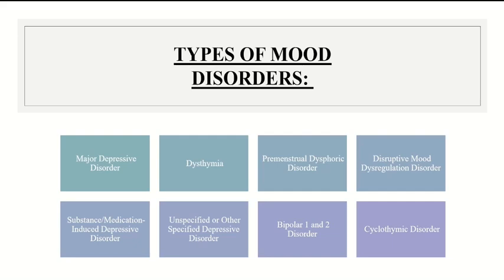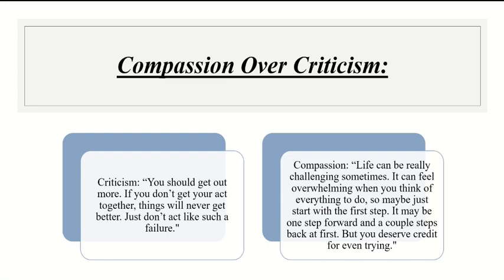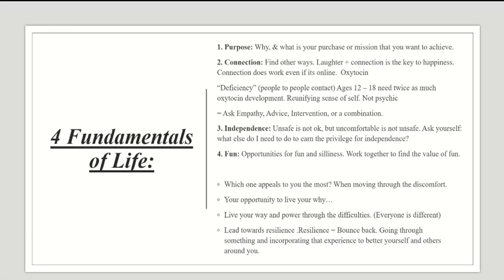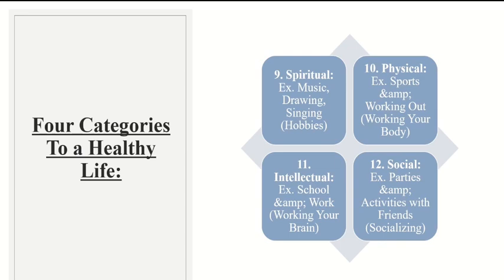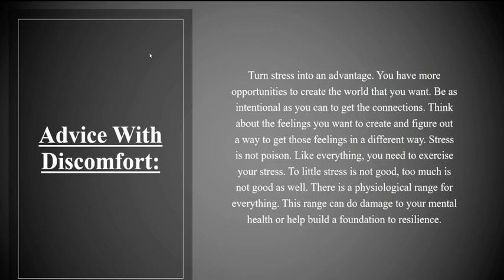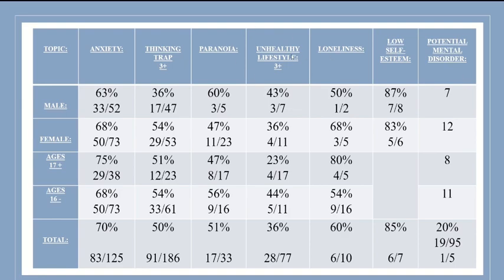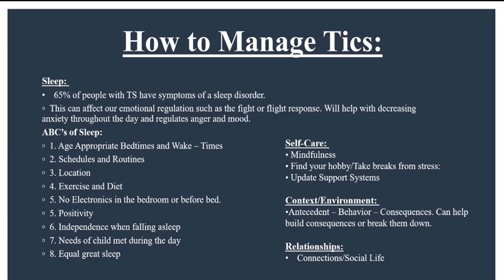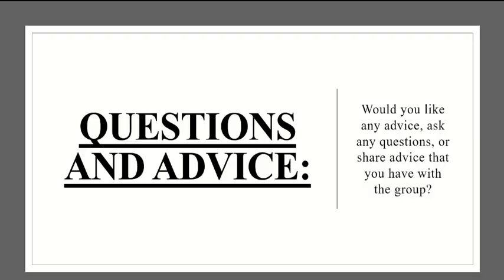Managing Depression and Tics During Quarantine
The mental health information is provided for general informational and educational purposes only and is not a substitute for professional advice. Accordingly, before taking any actions based upon such information, we encourage you to consult with the appropriate professionals. We do not provide any individualized mental health advice during this time. The use of reliance of any information contained during this webinar is solely at your own risk. This webinar may contain testimonials. These testimonials reflect the real-life experiences and opinions of such users. However, the experiences are personal to those particular users, and may not necessarily be representative of all users with these disorders. We do not claim, and you should not assume, that all users will have the same experiences. The views and opinions contained in the testimonials belong solely to the individual user and do not reflect all of our views and opinions. The testimonials are not intended, nor should they be construed, as claims that our webinar can be used to diagnose, treat, mitigate, cure, prevent or otherwise be used for any disease or medical condition. Warning: Obscene gestures, words or phrases may be involuntarily used during this session. We encourage you to appropriately and respectfully react to such actions. Other involuntary actions may include: Behaviors that are unacceptable, repugnant, or inconsistent in which contradicts one’s true beliefs, reenacting ones movements or sounds, fidgeting, seizures, paralysis, impulsiveness, respiratory failure, eliminations, jumping or falling, and paraphilia.